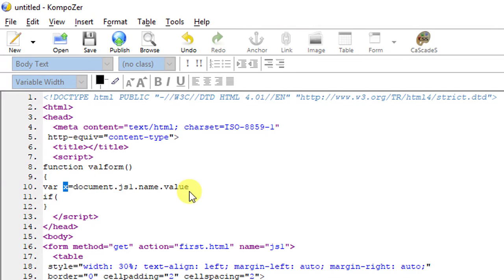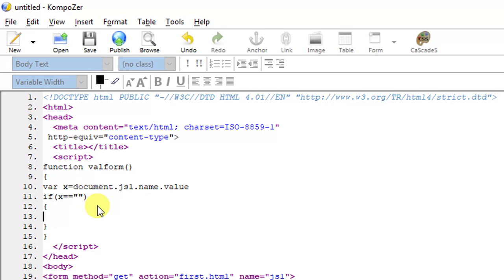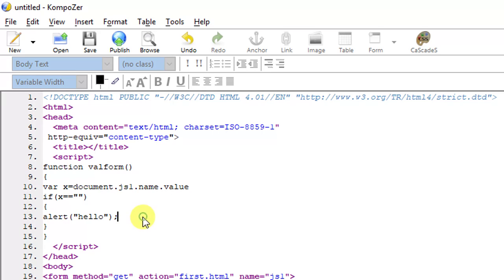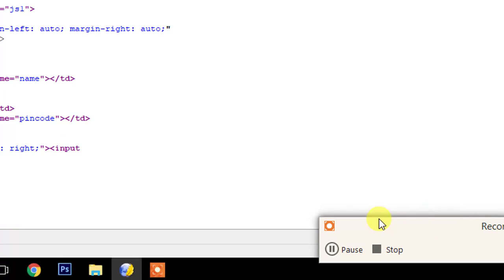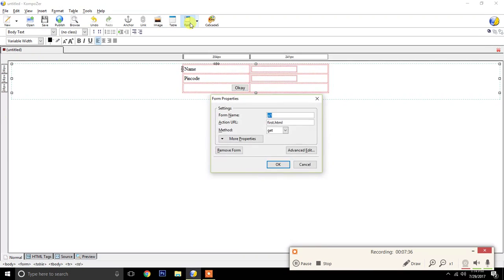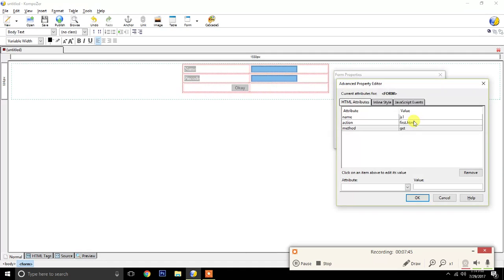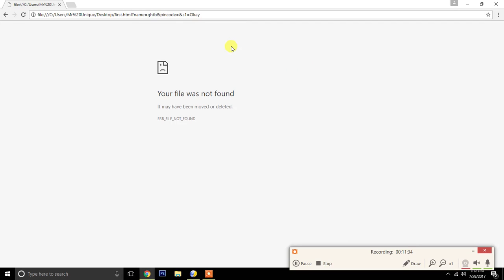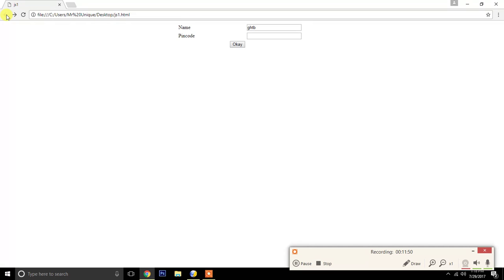Computer Studies HSC Java Script part 2(validation for empty textbox)